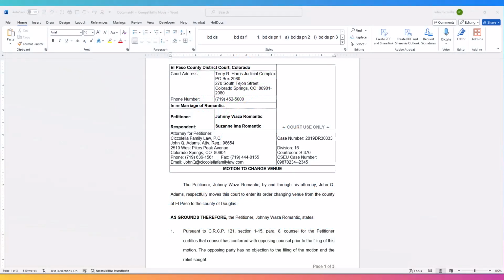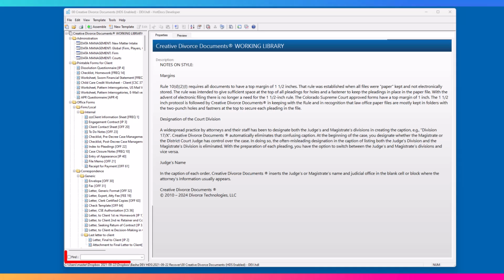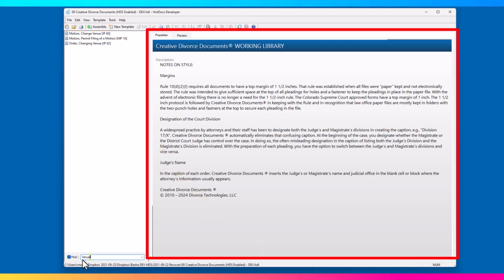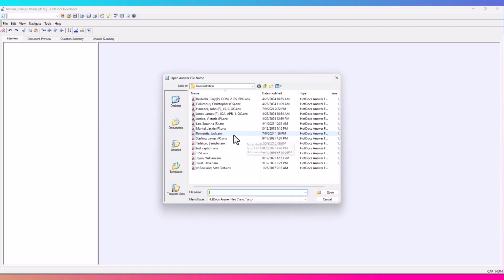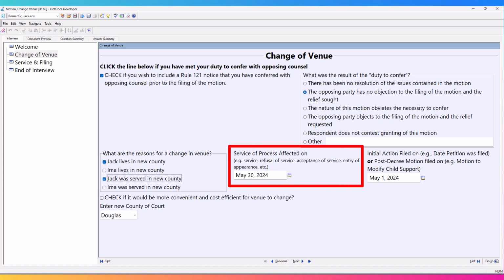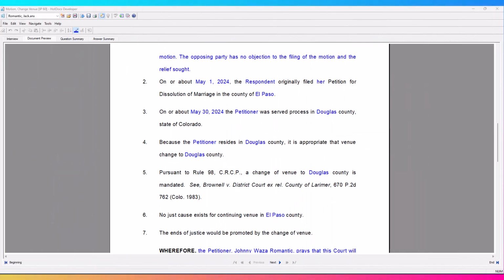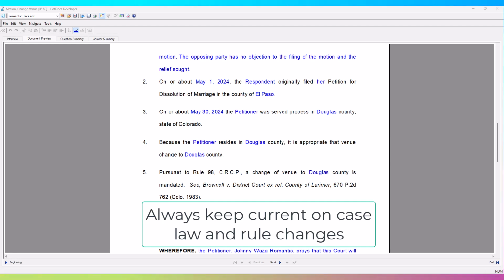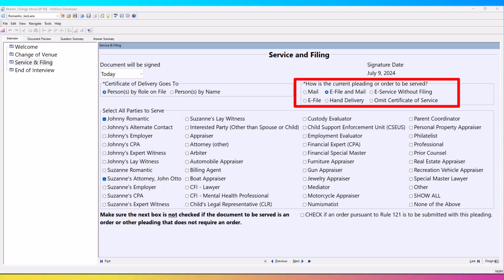2024 Creating a Pleading